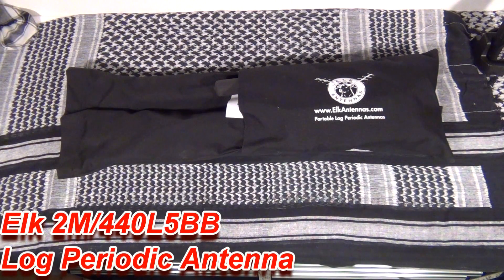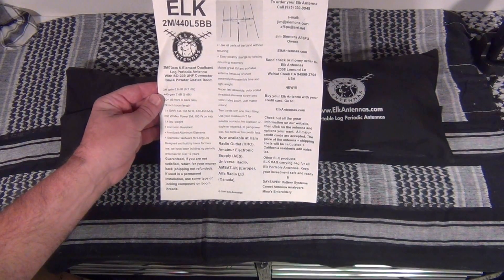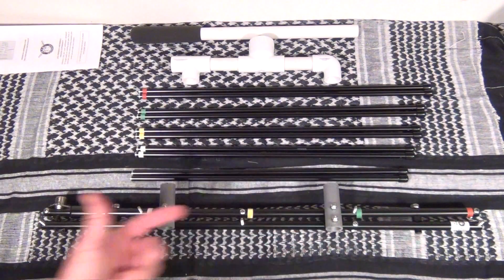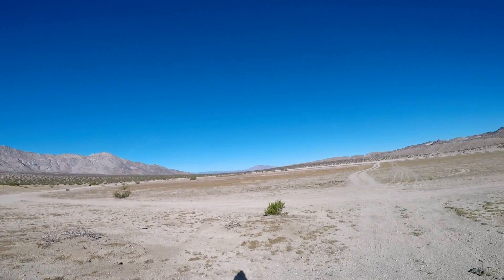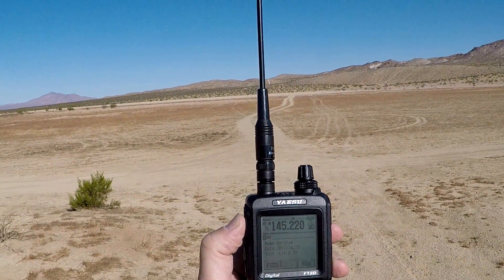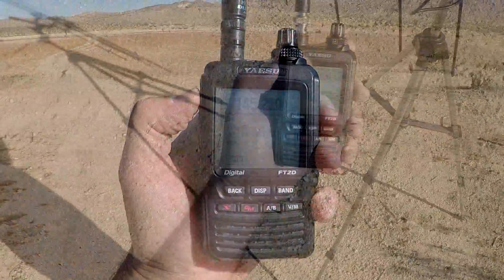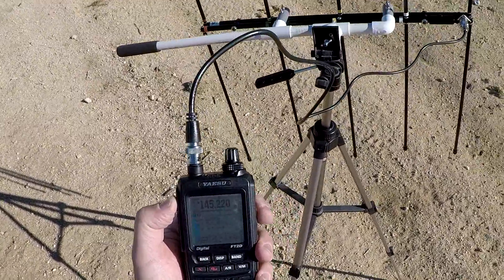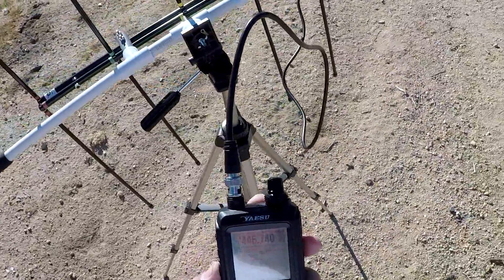Ham Radio Antenna - Elk Antenna 2M/440 Log Periodic Antenna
Checkout this video on the Elk Antenna 2M/440 Log Periodic Antenna!